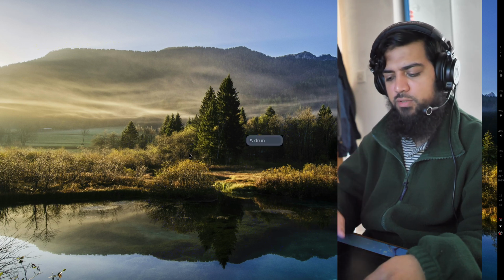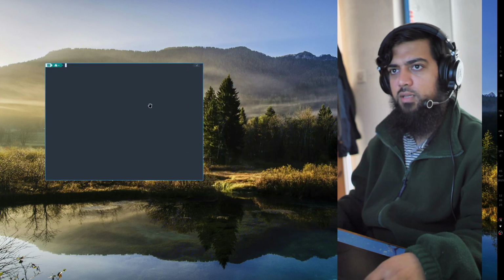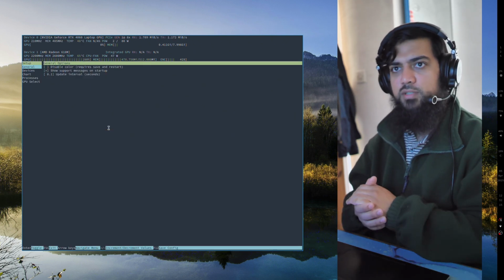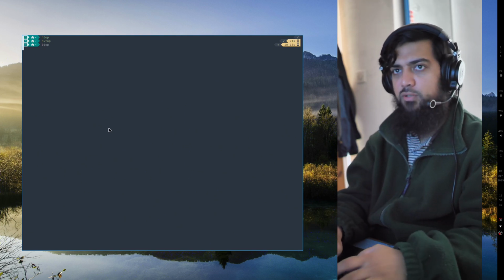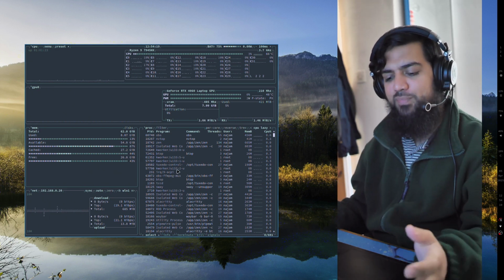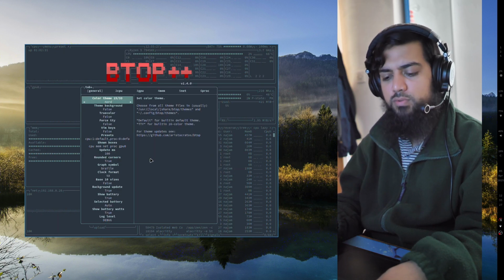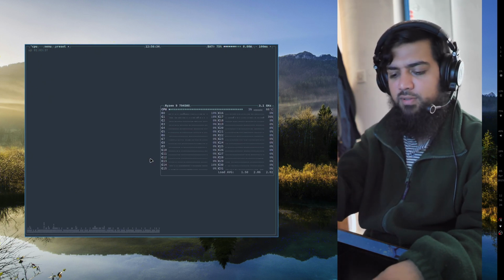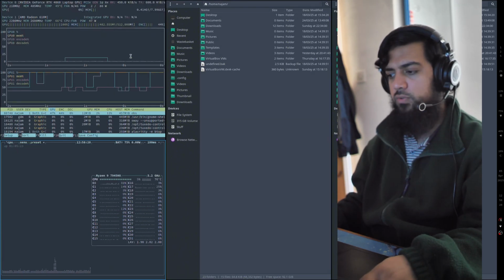My Favourite CPU/GPU Monitoring Apps For Linux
00:00 Intro
00:10 Mission Center
01:24 htop
01:41 nvtop
03:29 btop